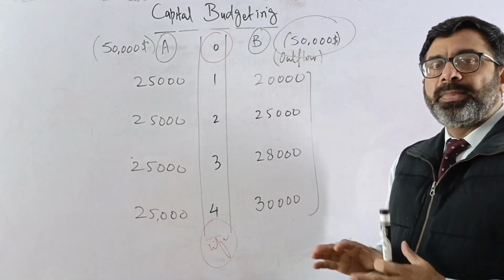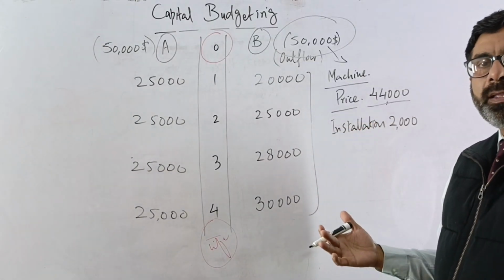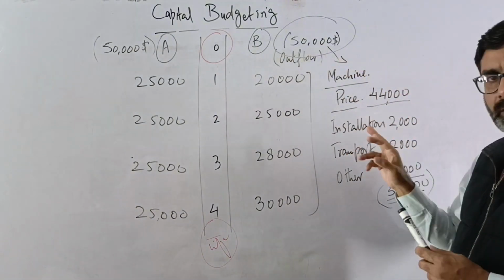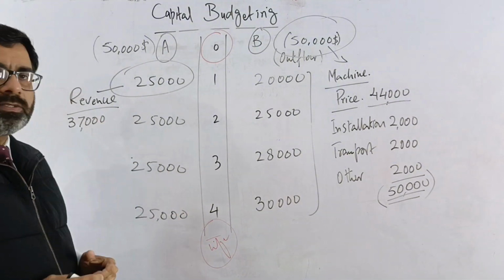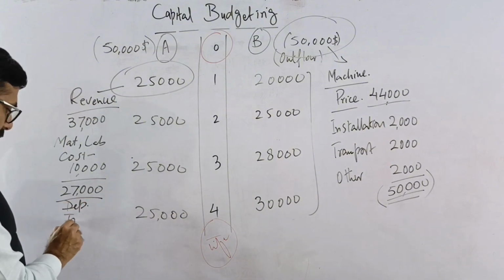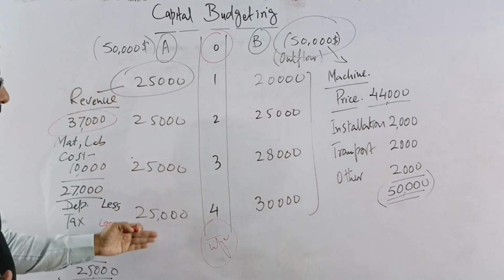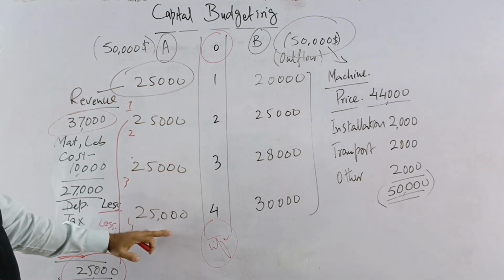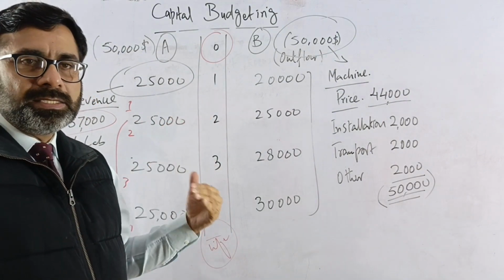Capital Budgeting. Inflow and Outflow Concepts.